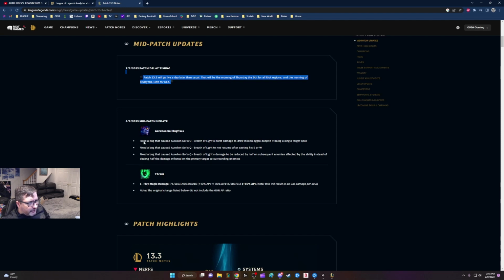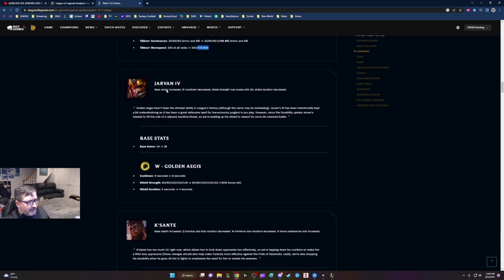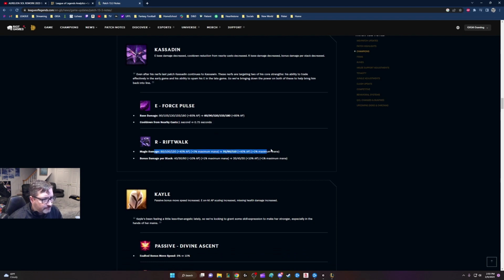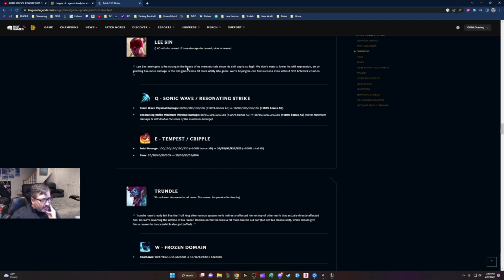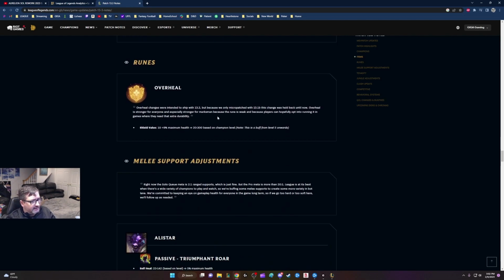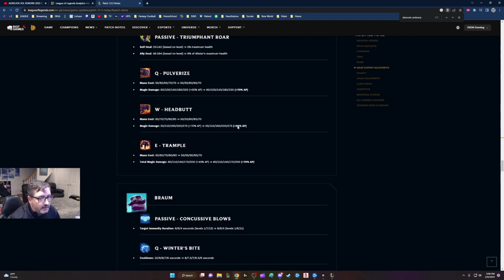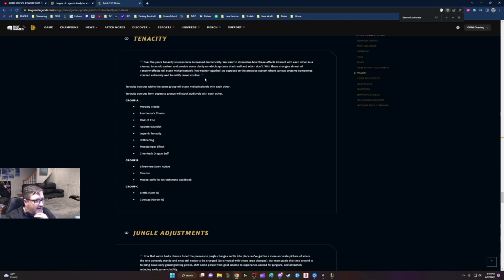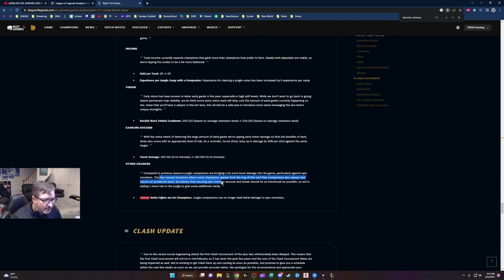Patch notes 13.3 review and insights - This champion is FREELO?!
If you'd like a free Sports Psych evaluation or session, please take our survey!
First 10 entries qualify. TIME IS LIMITED!